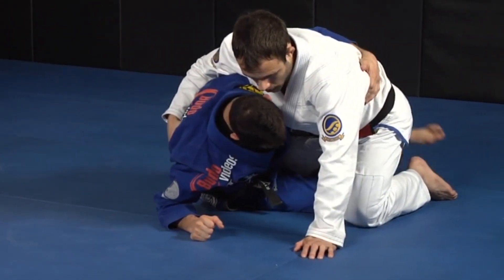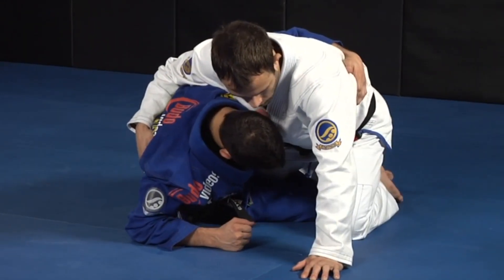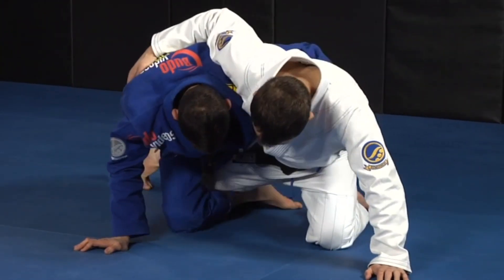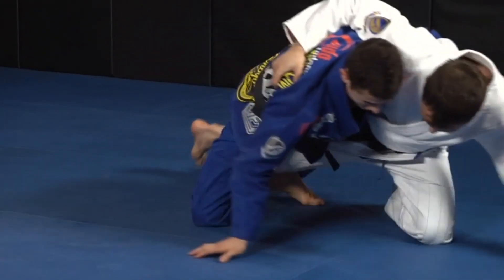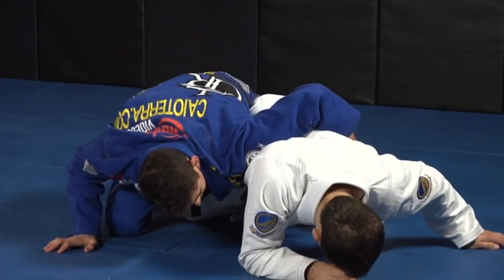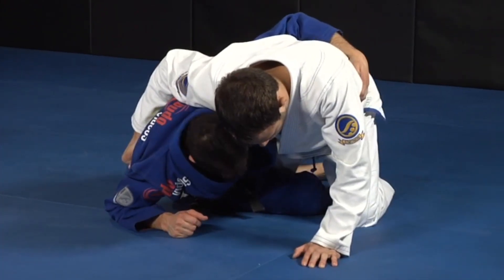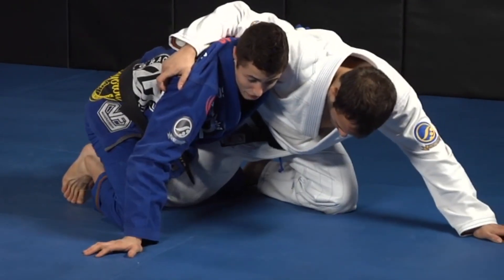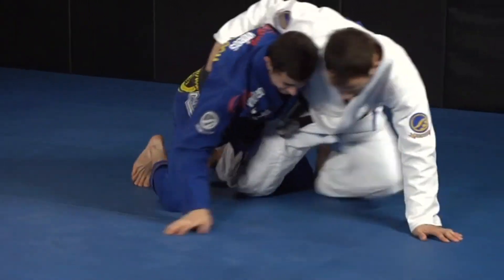1 Taking the Back